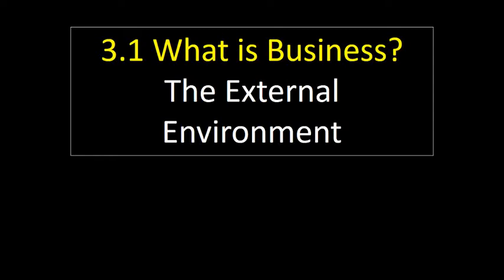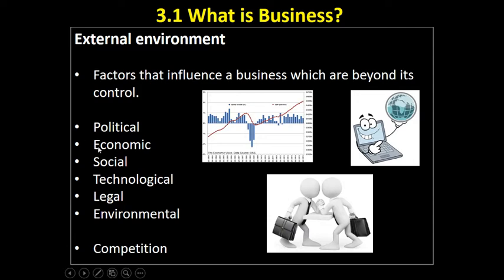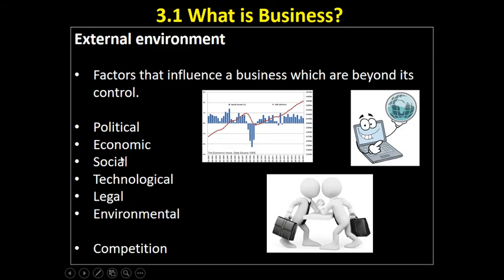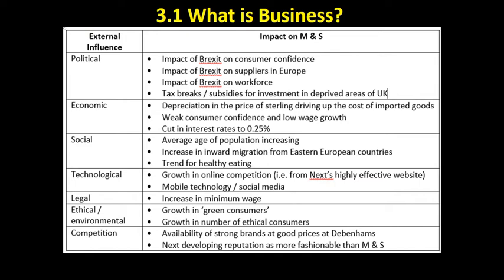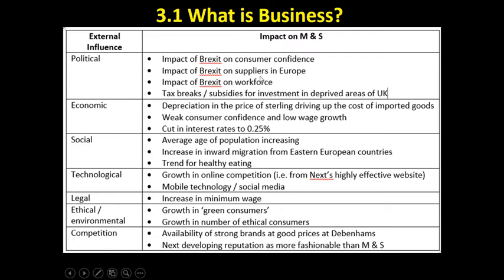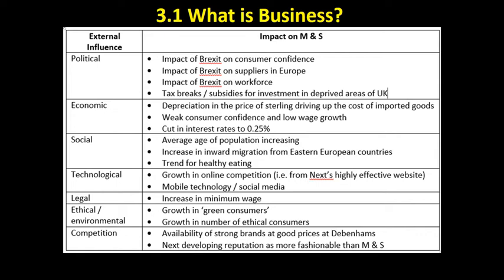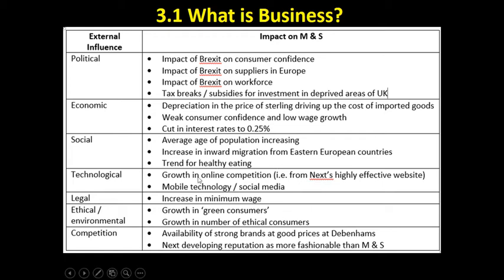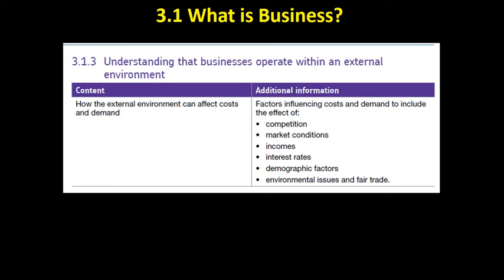3.1 18 External Environment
A video looking at how the PESTLE components of the external environment.